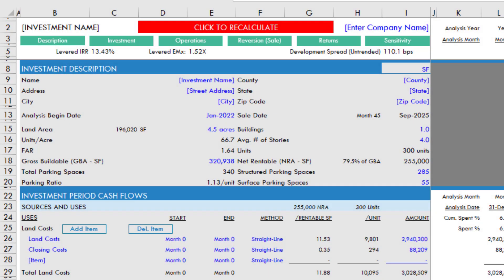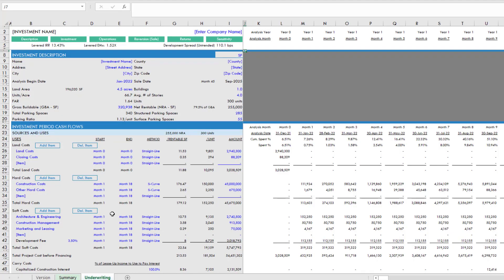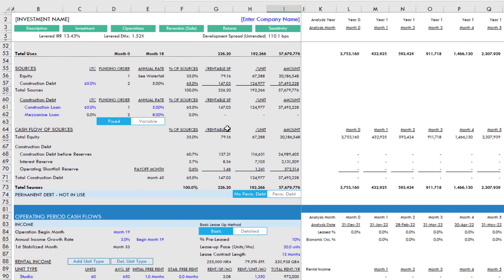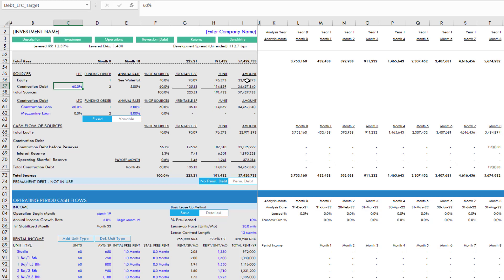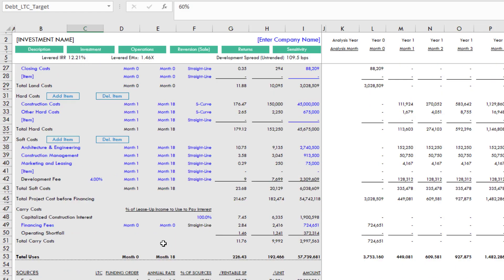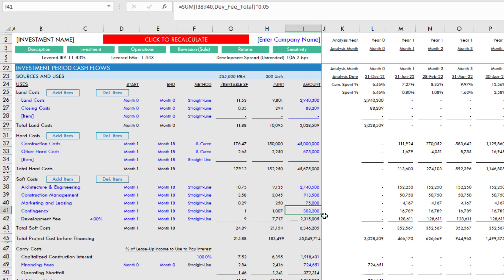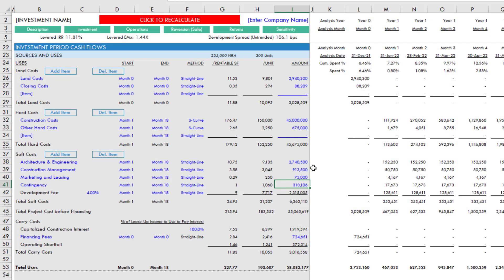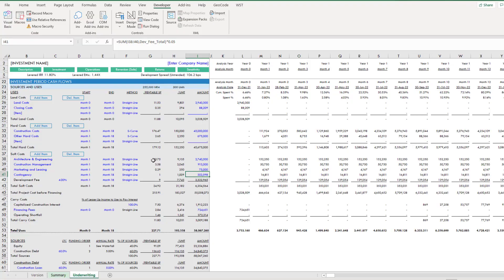Using the Recalculate Feature in the A.CRE Apartment Development Model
In version 2.7, I made significant changes to the recalculate logic and backend VBA for that feature. I also added a basic troubleshooting feature that tells you if you have a circular reference in your model that is causing the Recalculate button not to work. Watch to learn more about using this feature:

00:00: Introduction
00:58: Recalculate Button to Solve for LTC and Development Fee
02:00: Using VBA to Solve Circular Logic
04:05: Troubleshooting Feature - Alert When Separate Circular Reference Exists
06:57: Conclusion